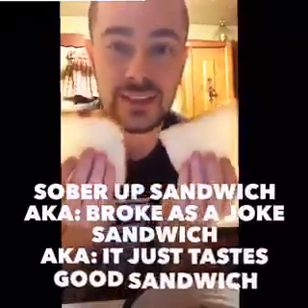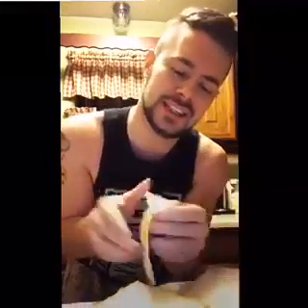Cooking with Crocker: Broke as Joke sandwich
Aka: The sober up sandwich